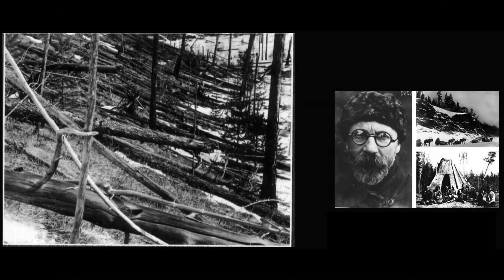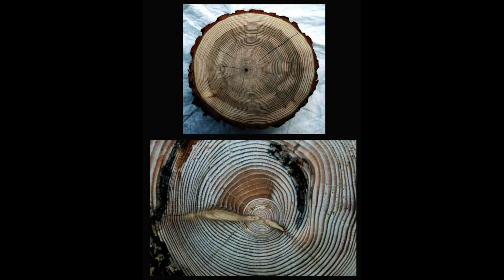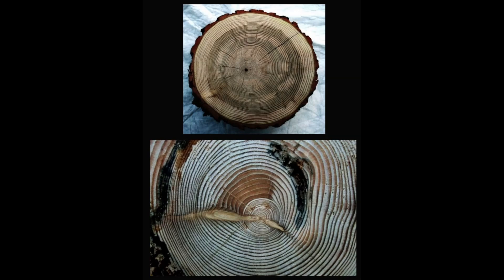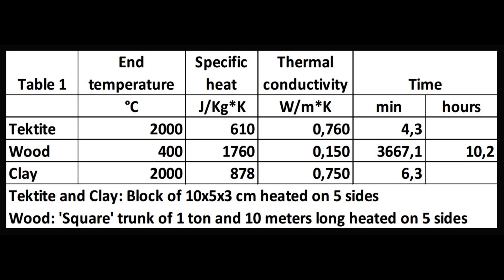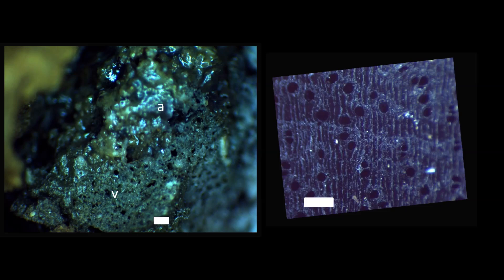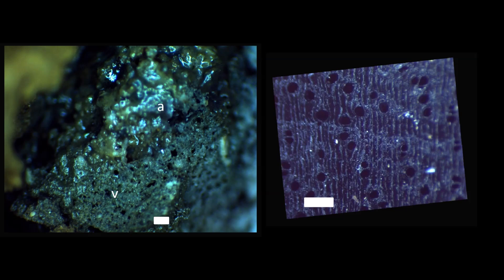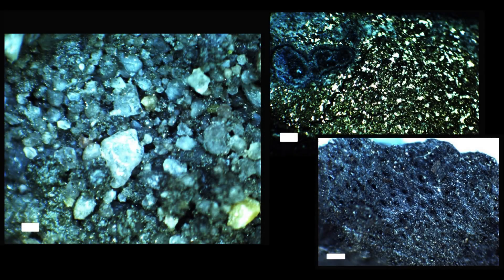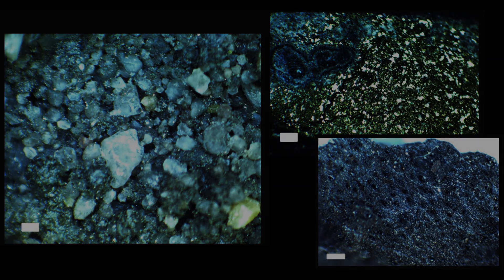Video 28 is a poster is about impact evidences other than a crater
This video is a poster is about impact evidences other than a crater. It explains how carbonized wood is formed by oxygen free conduction under a hot ejecta, as know from volcanic eruptions. The origin of the carbonized wood in the Ban Tha Chang gravel pit, among splash form tektites, is related to the impact by evidencing incineration on one side (from radiation), leaving bark on the opposite side, uprooted and with no branches, like Tunguska trunks. This explains, that the same process of oxygen free conductive heating, from a hot ejecta, could create the Muong Nong tektites from clay pool precursors on the ground.
Download my book for further detailed reading.